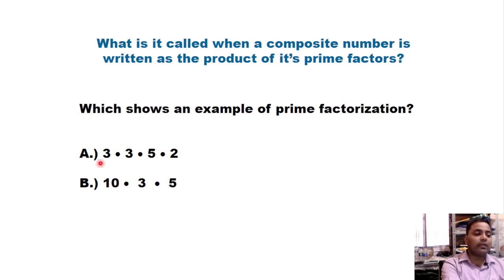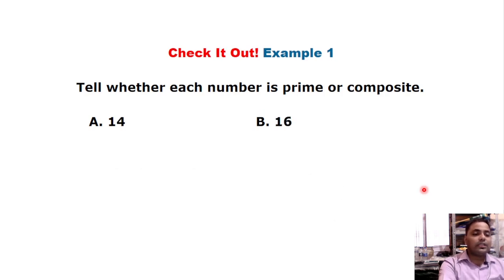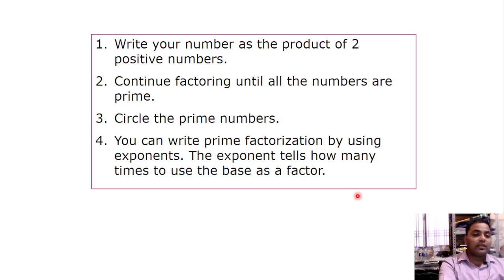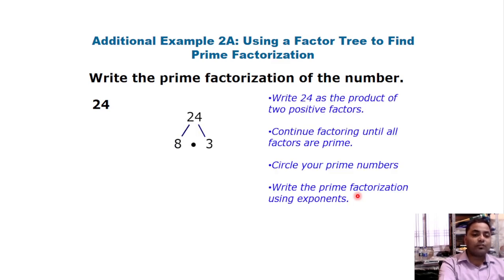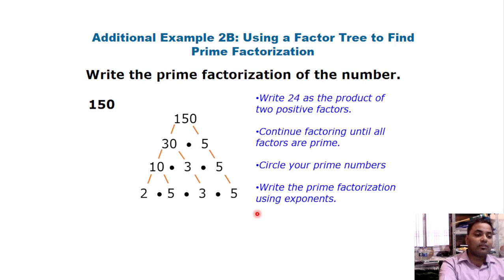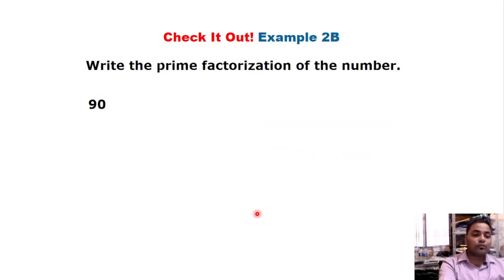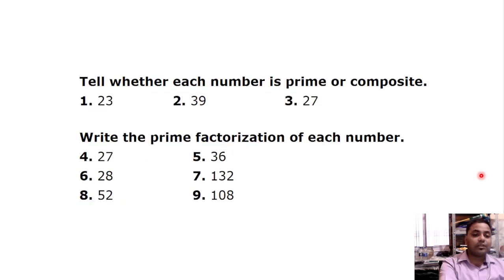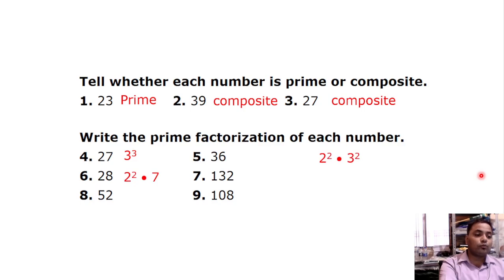N 60 ~ Lecture on Number Theory